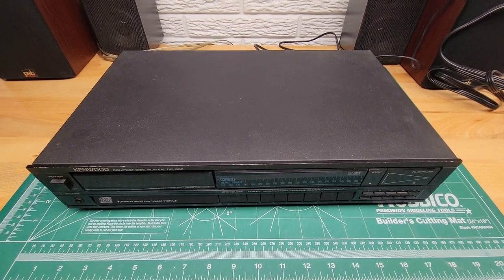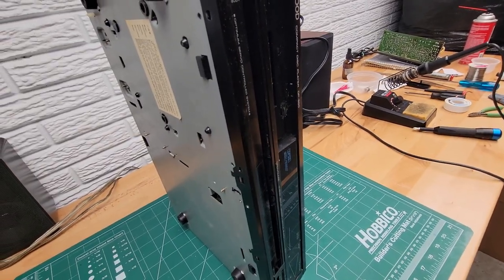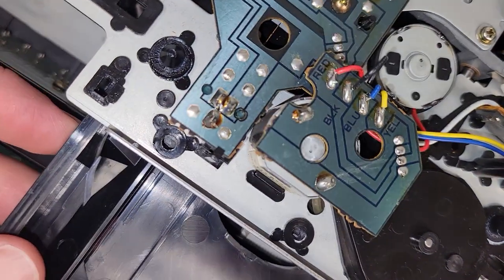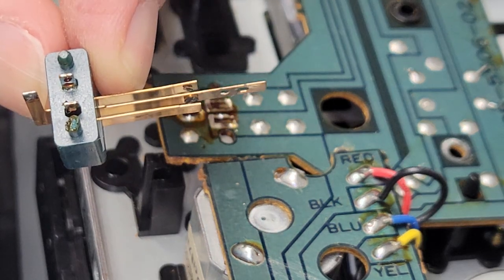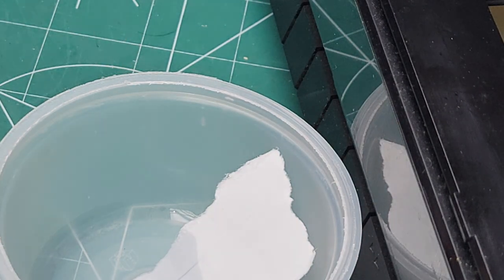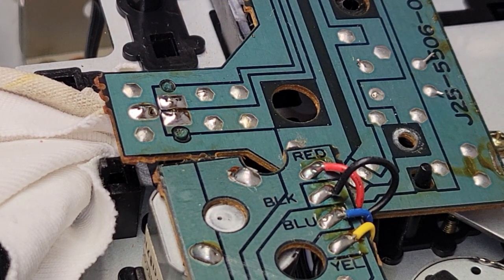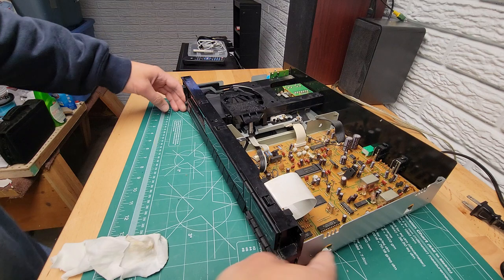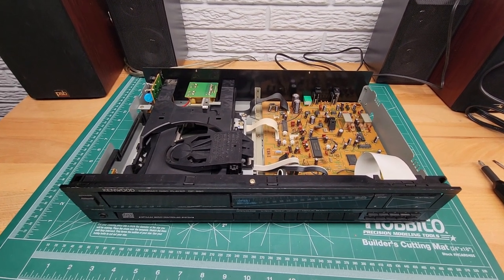Kenwood DP-860 CD Player Tray Problem - How To Fix